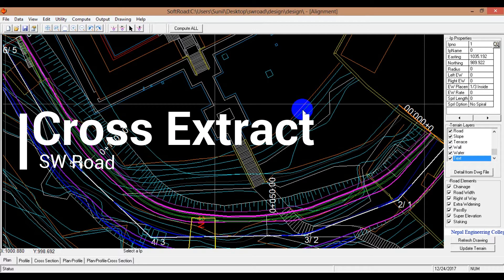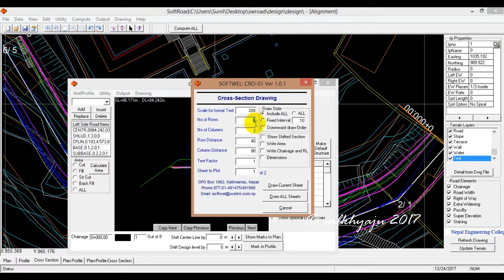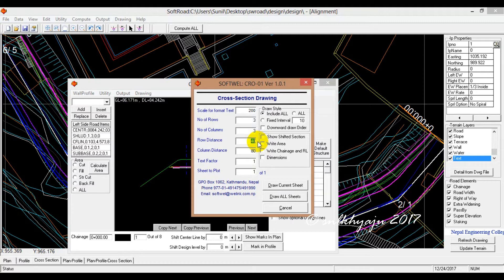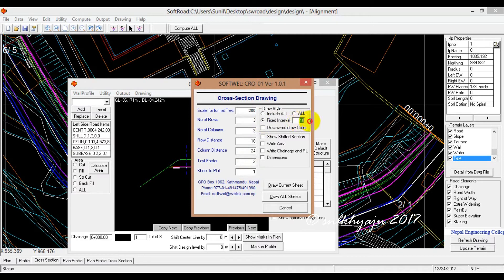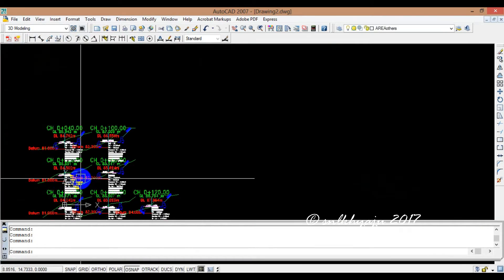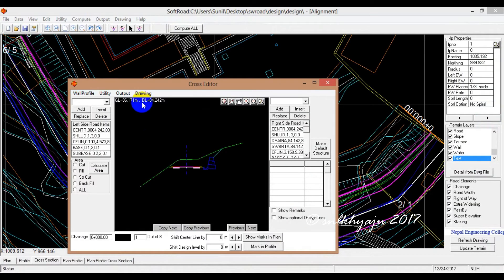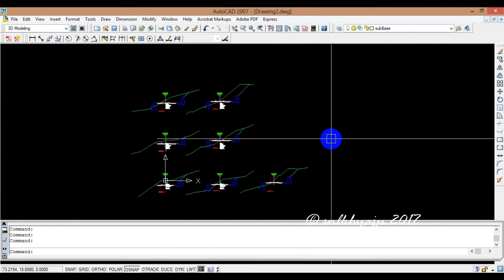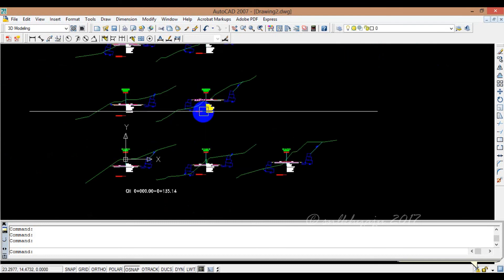SW Road Tutorial 7: Cross section export to AutoCAD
SW ROAD is a road designing software package that is efficient, powerful, accurate and easy to learn. It generates precise road design outputs considering all the parameters of road design. It provides all the cross-sections, profile and final alignment design with the facility to design in a single screen at same time. The quantity calculation is done by the software and the data output is obtained in Excel, ready to print format, while the drawings of Cross Sections, Profile and Plan are obtained in AutoCAD file format.